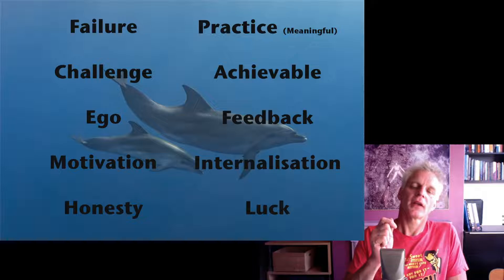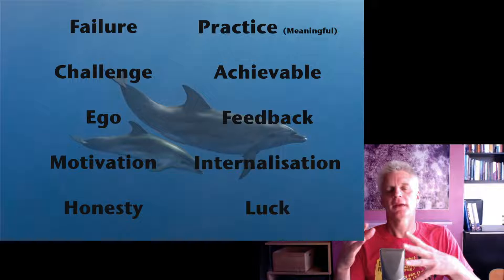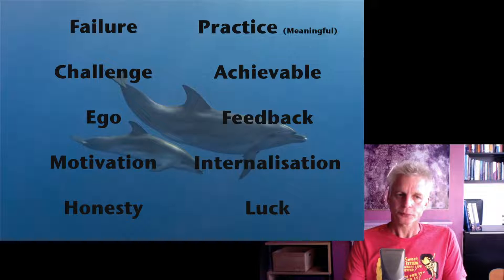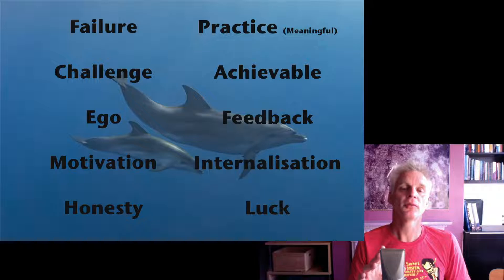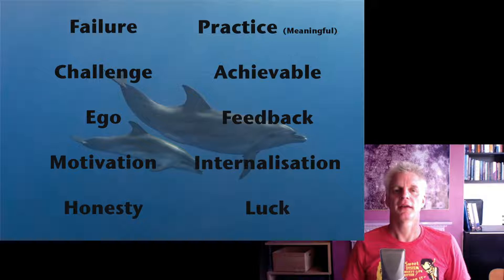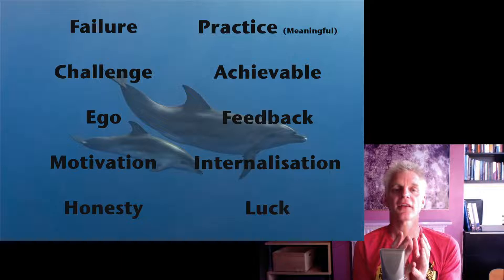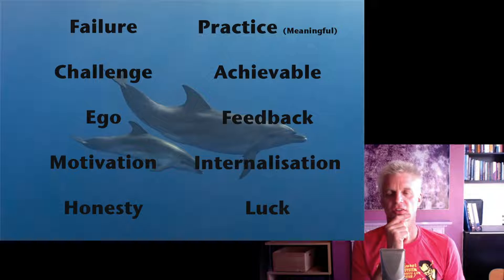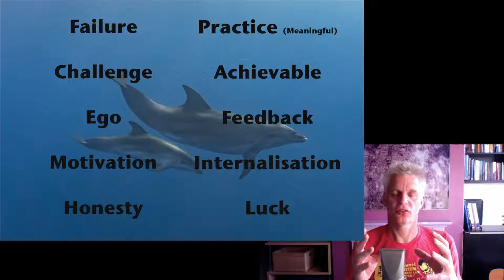41 Learning points : NTX Lockdown Freediving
You want to learn something - you gotta get with these 10 points.

:o)